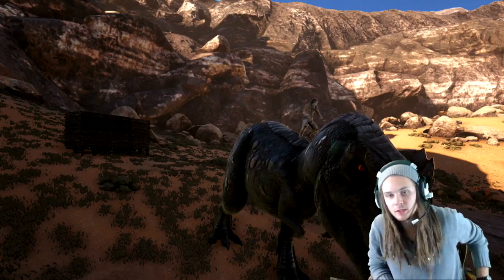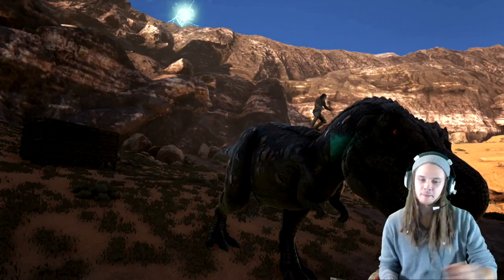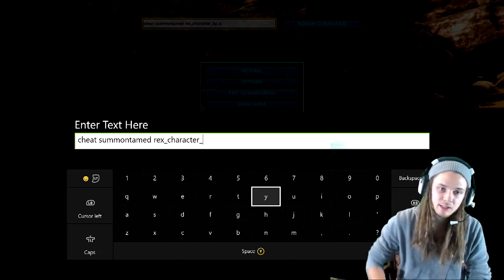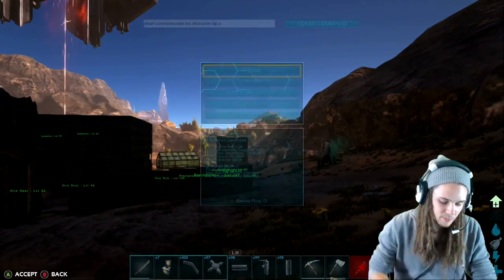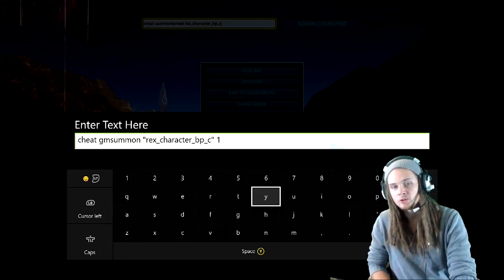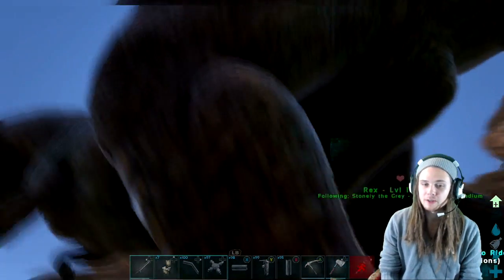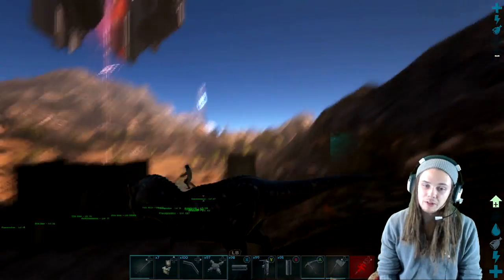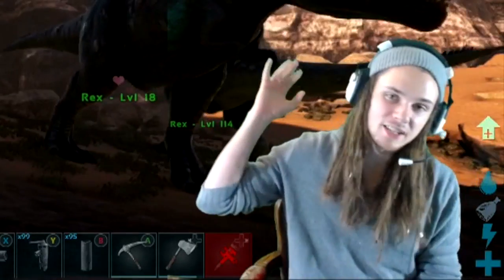Ark | How to spawn a Rex w/ console commands